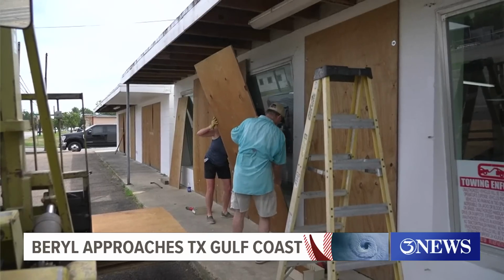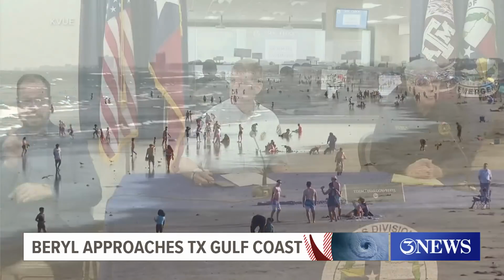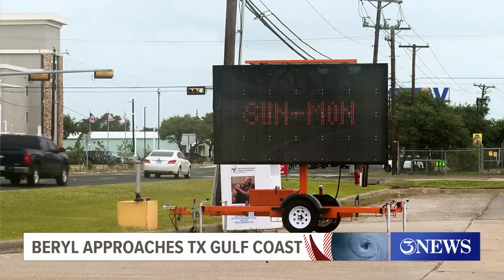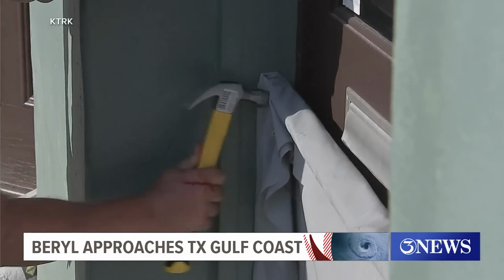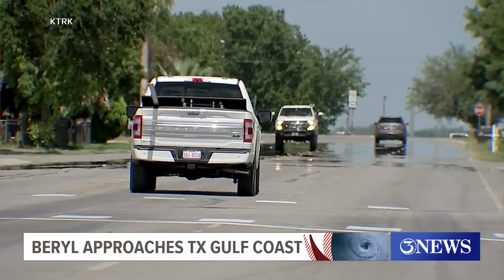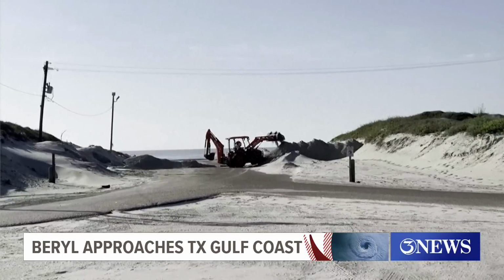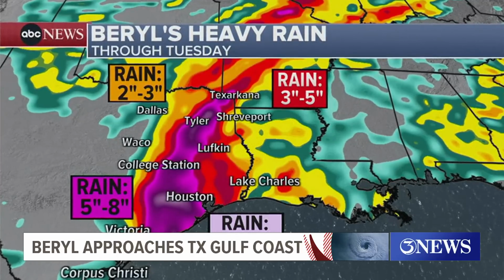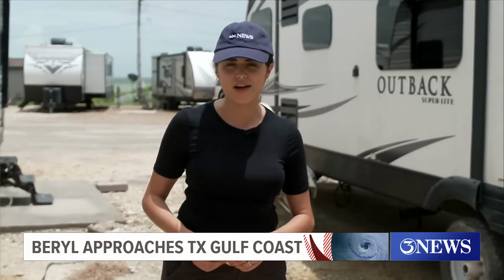Beryl approached Texas Gulf Coast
Here's how residents are preparing.